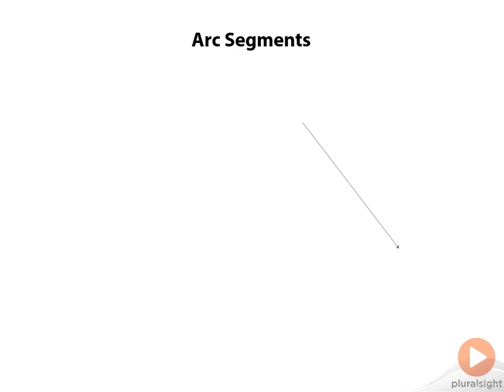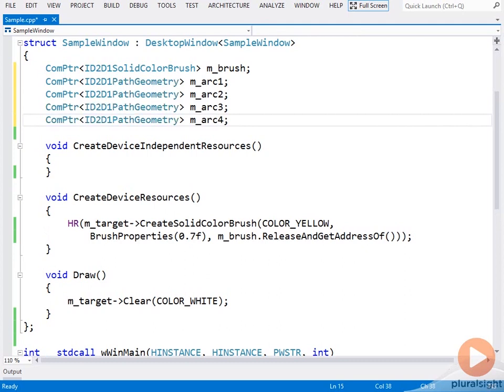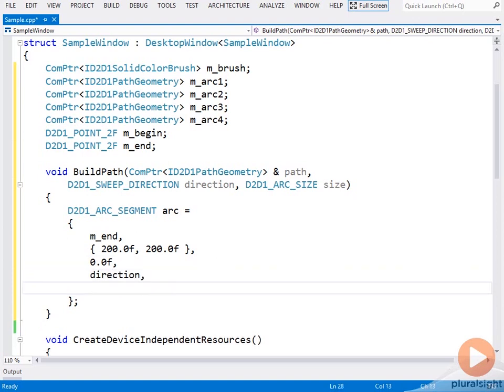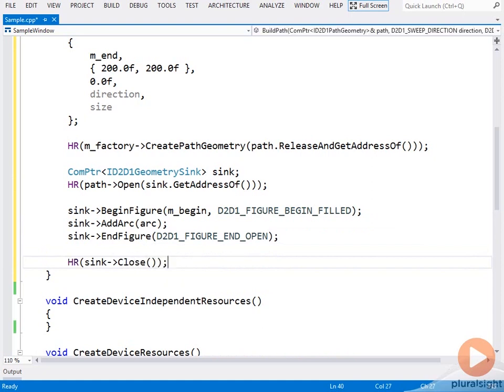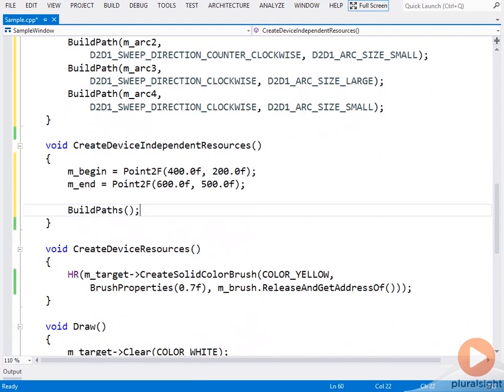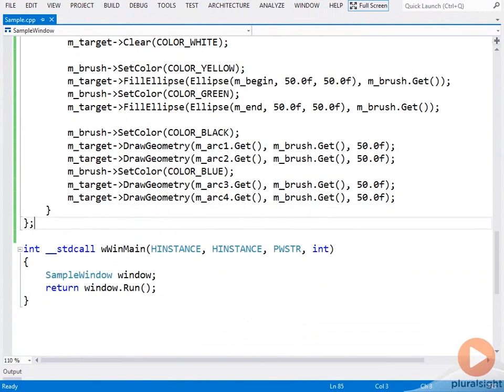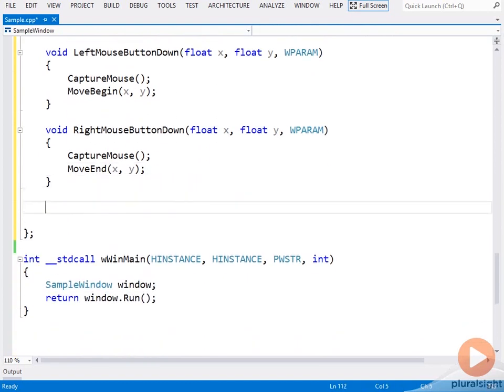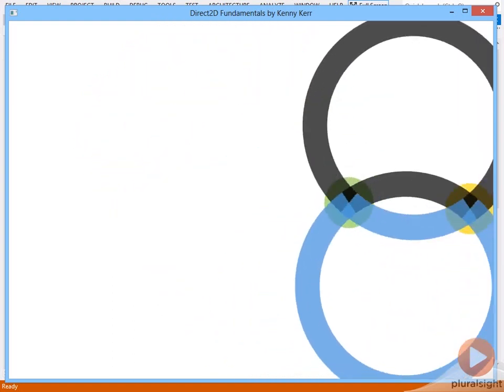Arc segments with Direct2D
If you want to use high performance 2D graphics in your Windows application, then Direct2D is the way to go.  In this video excerpt from Kenny Kerr's Direct2D Fundamentals course you'll learn how to draw the complexities of an arc using the Direct2D framework as well as how to manipulate the drawing with mouse clicks.  In the full course Kenny also covers complex geometries such as Bezier segments, working with Bitmaps, and performing transforms.